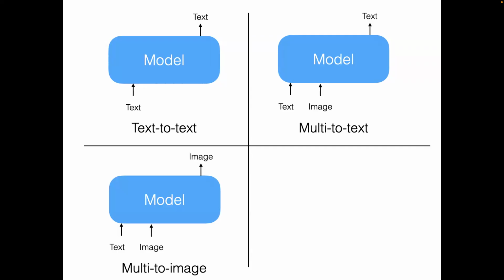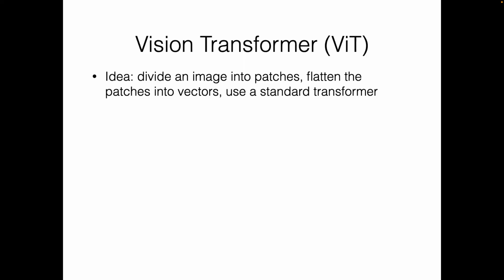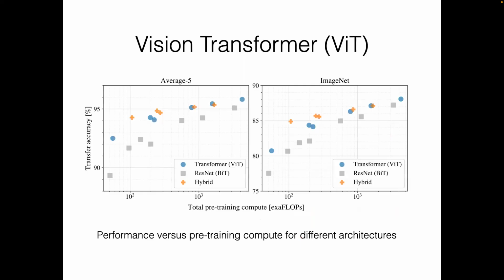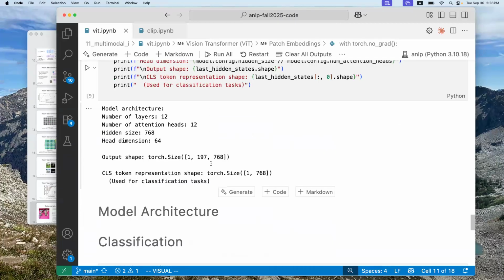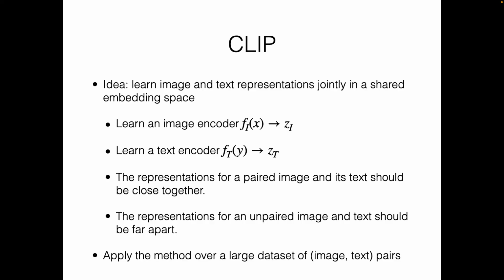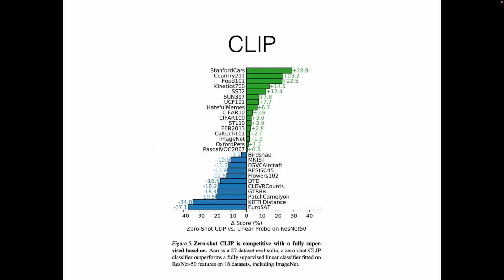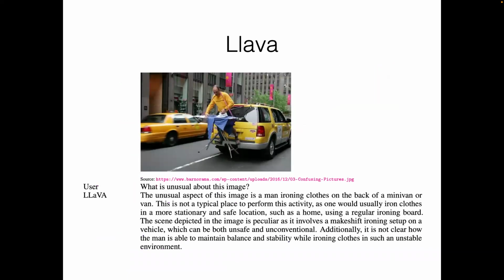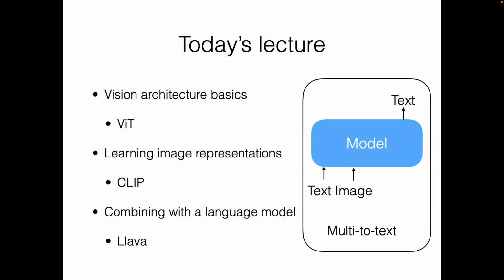CMU Advanced NLP Fall 2025 (11): Multimodal Modeling I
This lecture (by Sean Welleck) for CMU CS 11-711, Advanced NLP covers:
- Vision architecture basics (ViT)
- Learning image representations (CLIP)
- Combining with a language model (LLAVA)